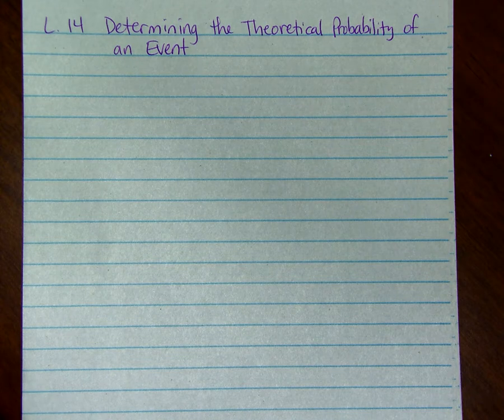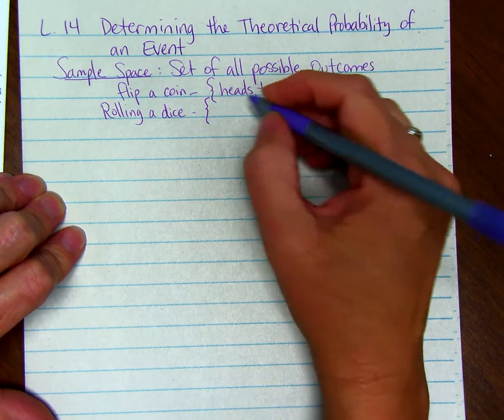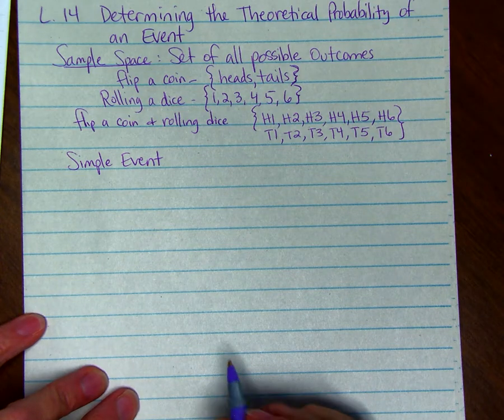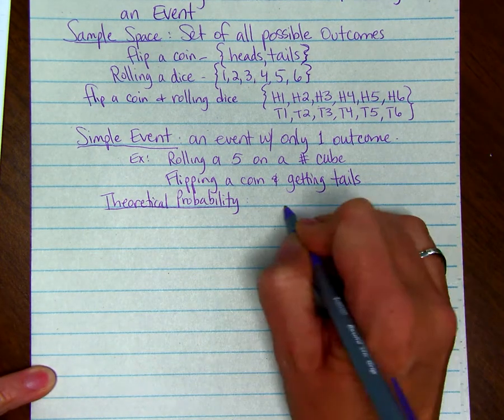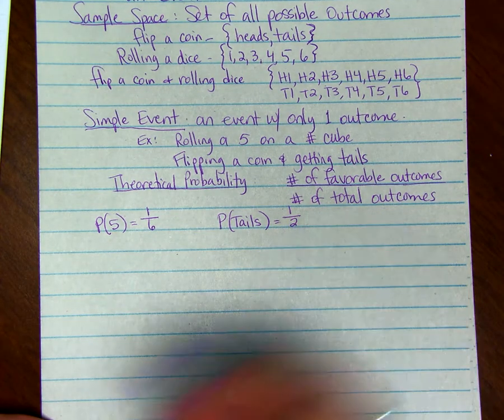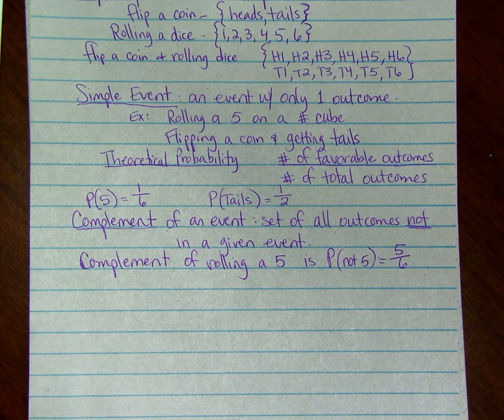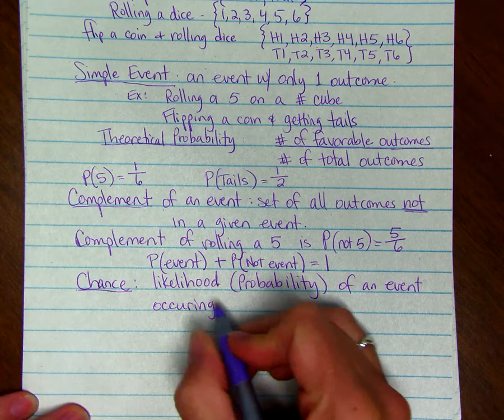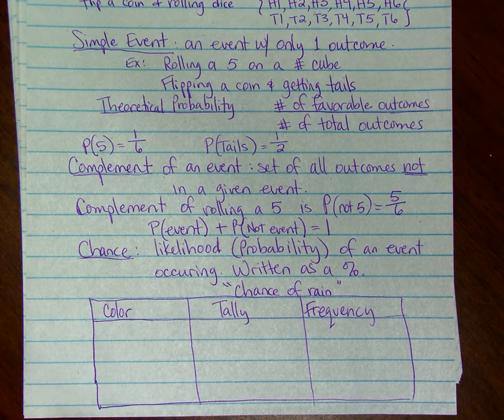Determining the Theoretical Probability of an Event